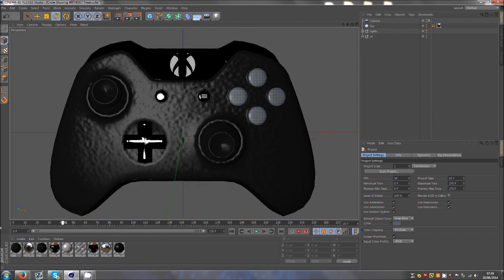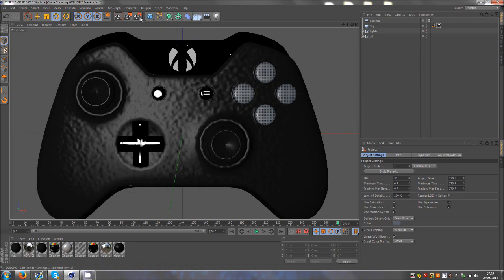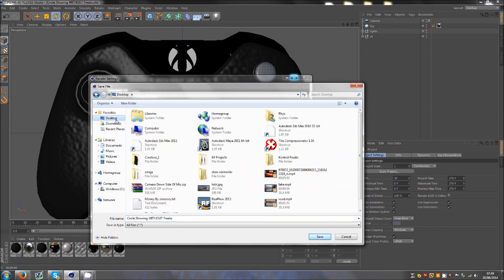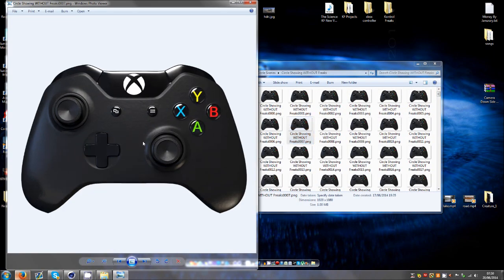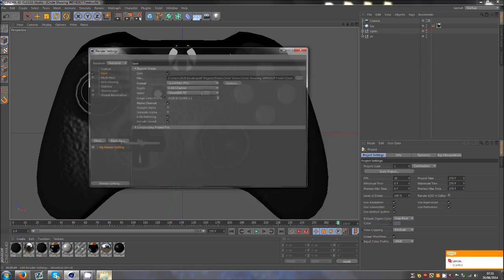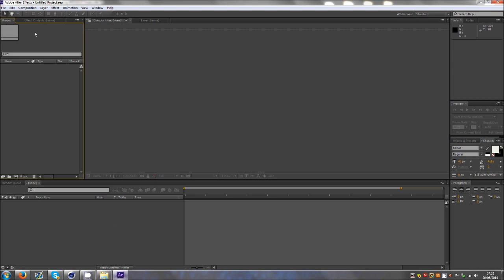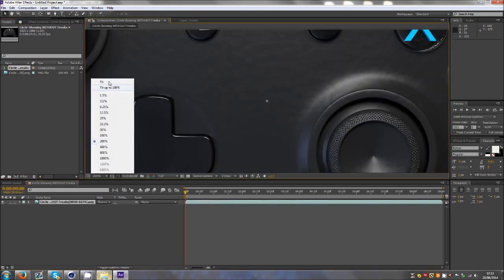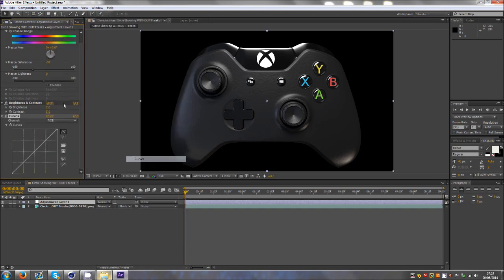Cinema 4D | Always Render as PNG Sequence!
Hey guys this tutorial shows you why a PNG Sequence is always a great format to render as. You can use this for both alpha and non alpha renders, maintains high quality with each frame, no compression involved and u can stop and start it whenever you feel free to. Enjoy guys! Got any questions? Pop em below :D